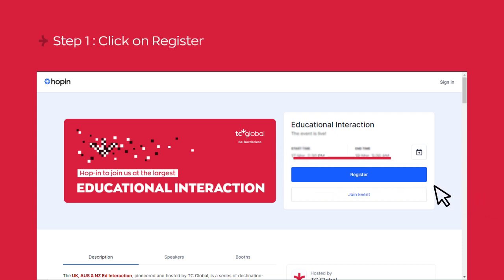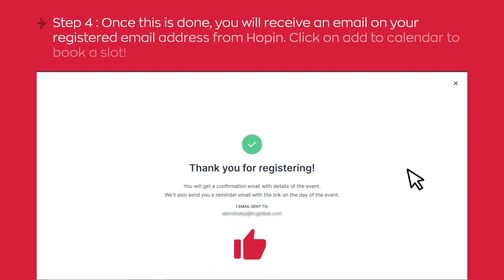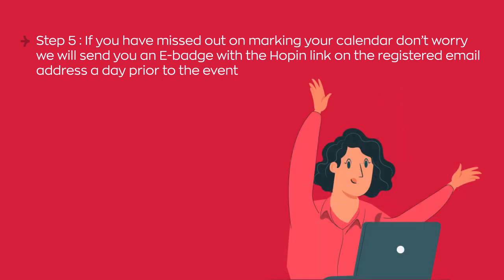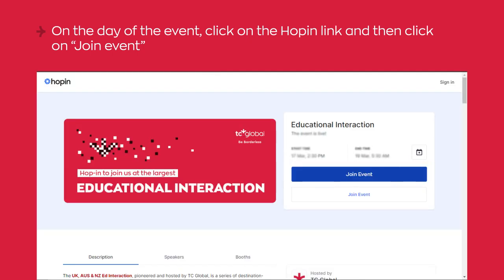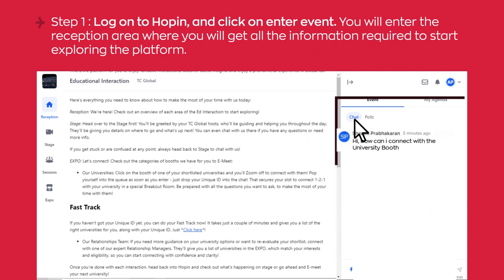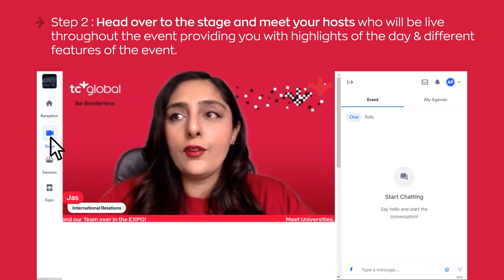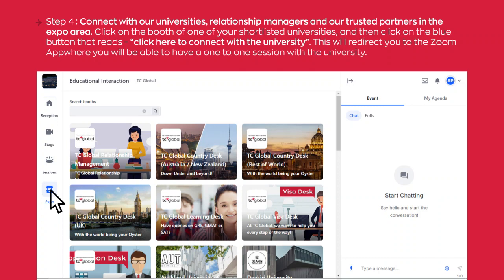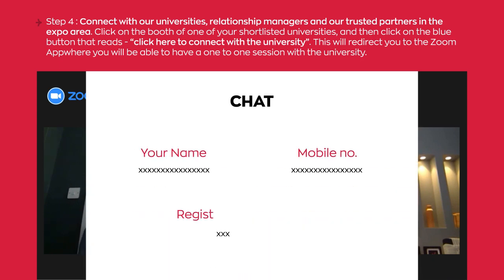Hopin Tutorial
Ready to make your Global Ed dream come true?

The Education Interaction, pioneered and hosted by TC Global, is a virtual event enabling you to discover the latest developments and options in Global Ed. This free, interactive platform is the place for Students, Parents, and our extensive network of Global Ed and Learning Partners to connect. It allows those wanting to experience a borderless world in Global Ed to speak directly with the Universities and Trusted Partners from around the world. With holistic support and guidance to find the best choice for you, the Ed Interaction allows you to gain the clarity and confidence you need for your Global Ed experience.